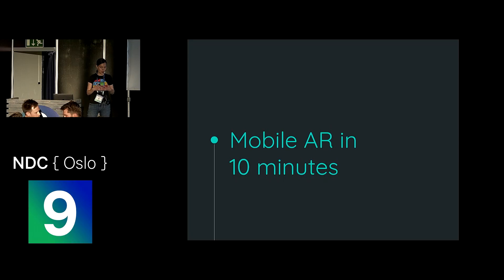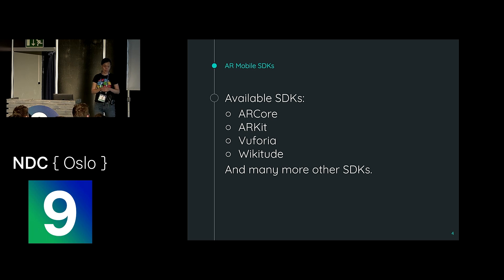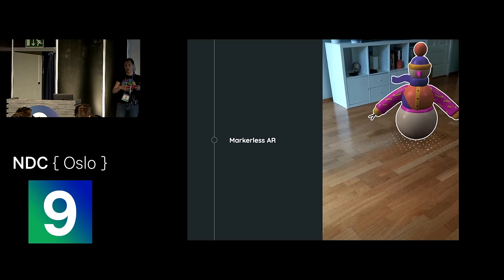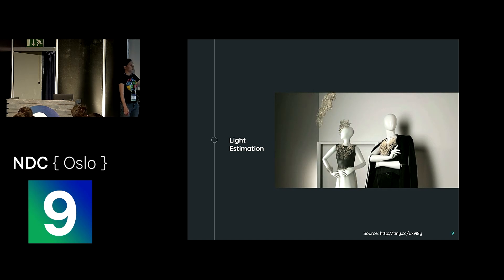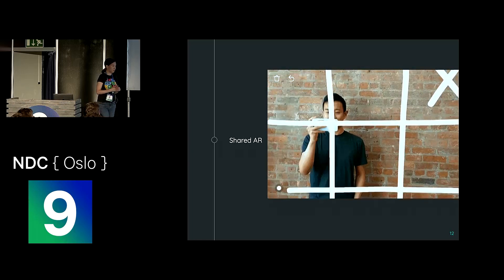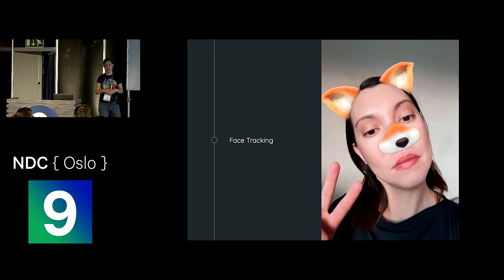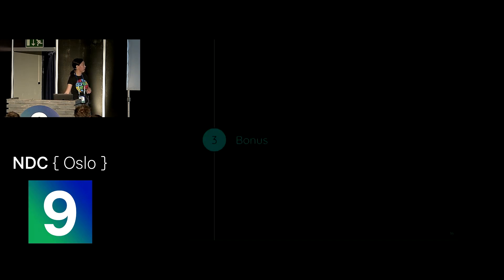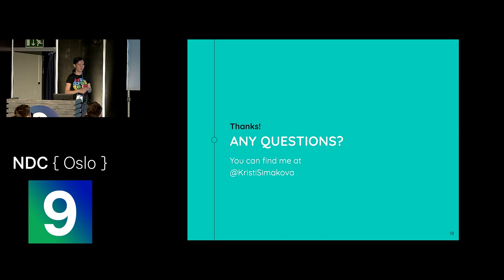Mobile AR in 10 minutes - Kristina Simakova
A crash course into mobile AR. This talk will give you an overview and a current status on mobile AR technology and SDKs, its new features and shortcomings.